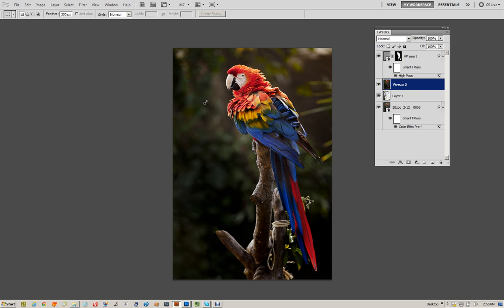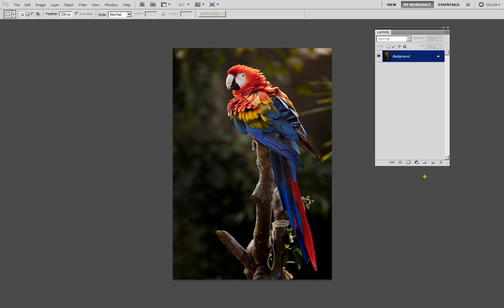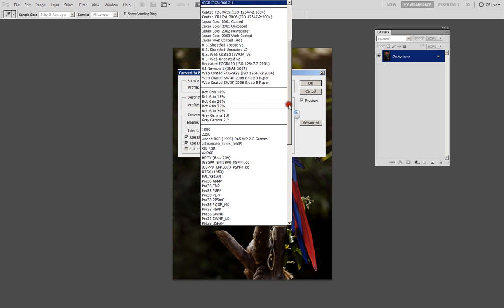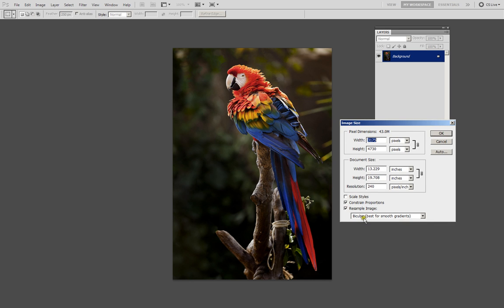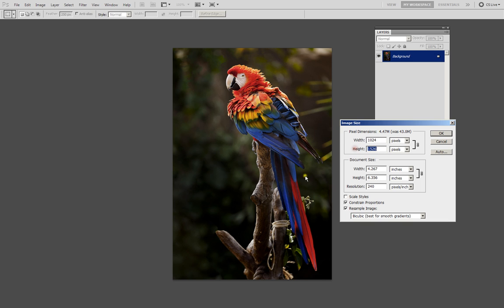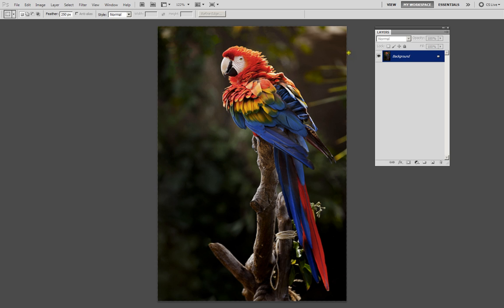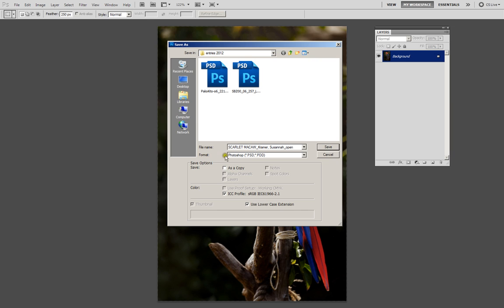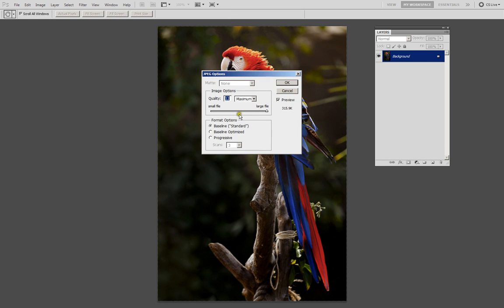Preparing files for competition in Photoshop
Creating a sRGB digital file suitable for projection from a PSD master file.
This video created for members of the Ventura County camera Club.